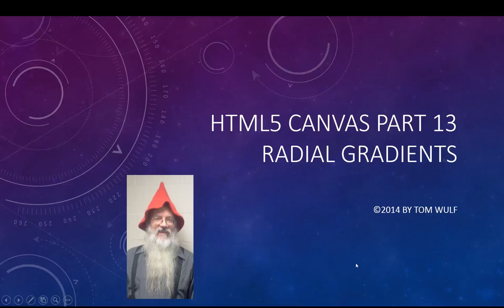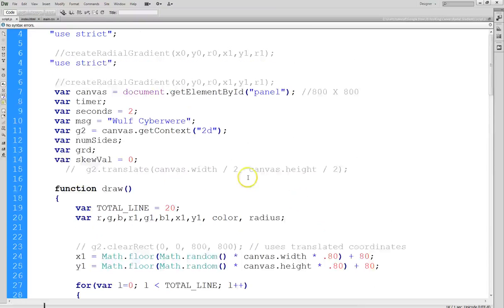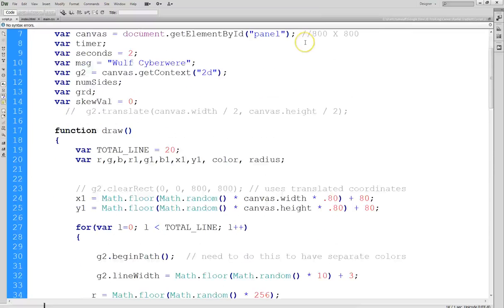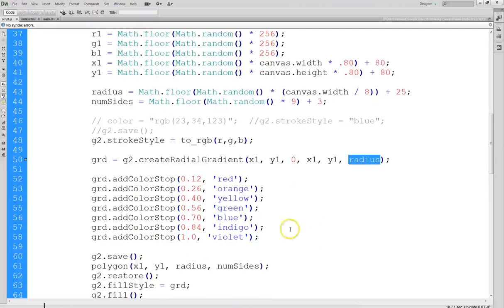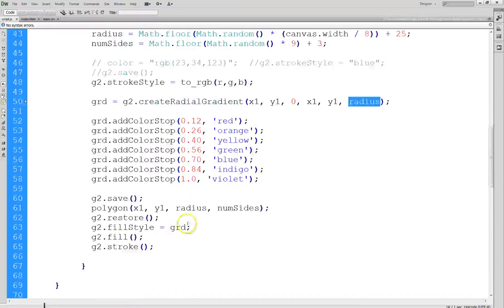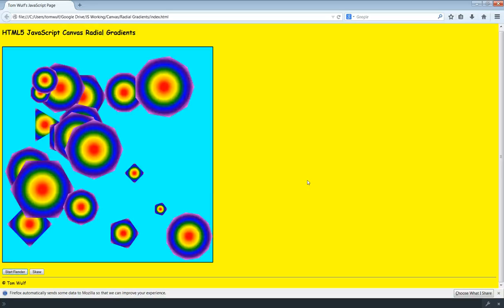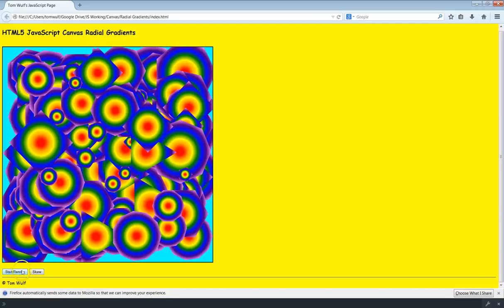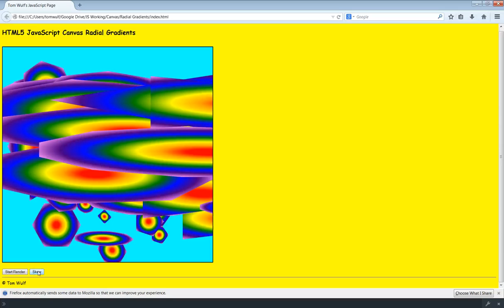HTML5 Canvas Part 13 Radial Gradient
How to do radial gradients.